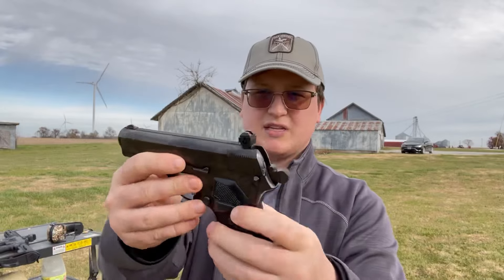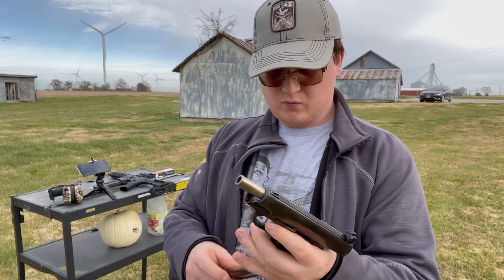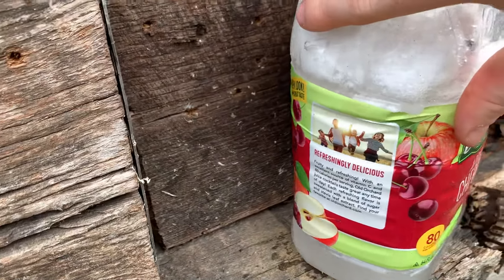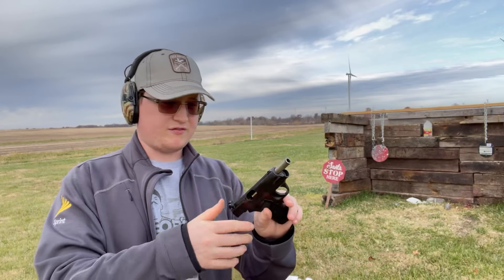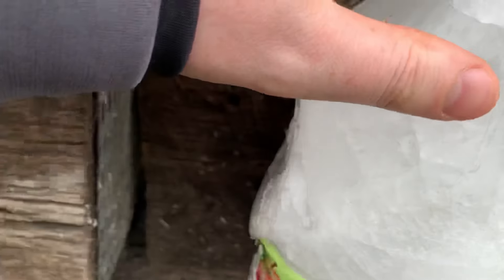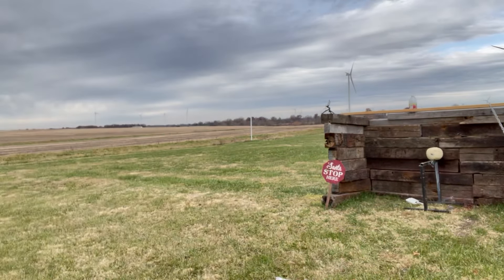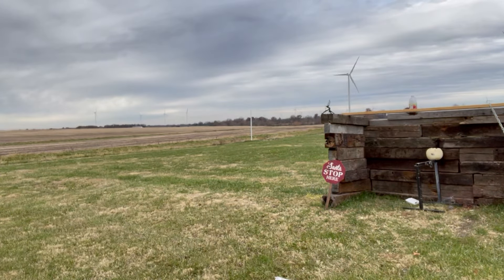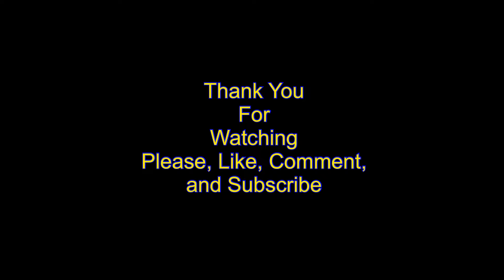I got a new Gun, Crvena Zastava M70 Police Pistol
Got a new gun and showing off what this is. And comparing to a more better known round.

Music and Sounds from Epidemic Sounds

Kermode: TigerBlood Jewel

Gun Machine Gun 136
Gun Submachine Gun 136
Machine Gun 136